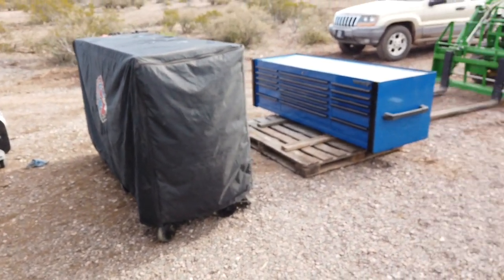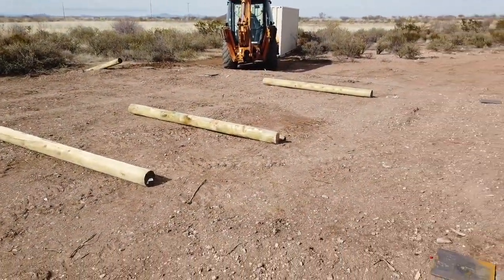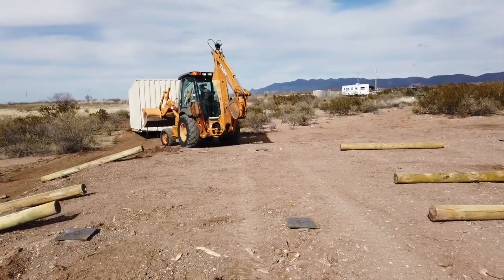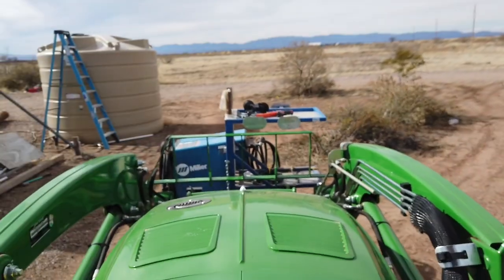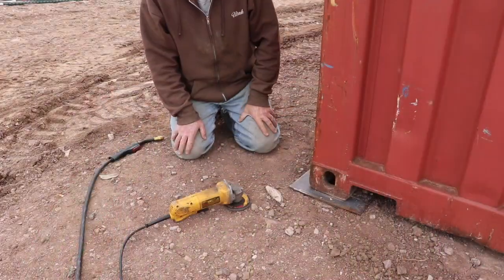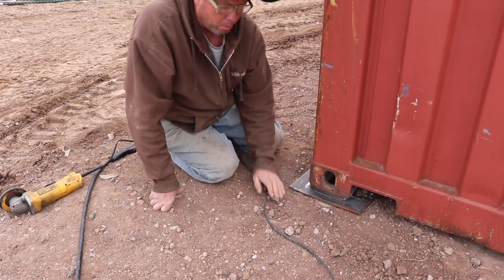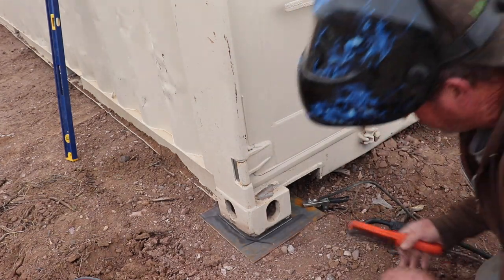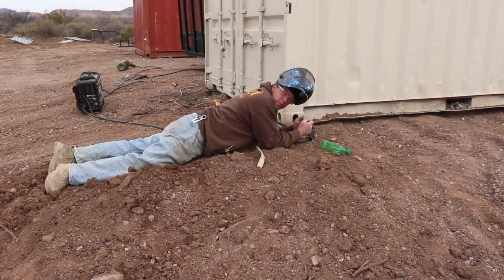Shipping Container Shop #5 Mounting The Containers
In This Episode, We Move and Mount The Containers To The Piers